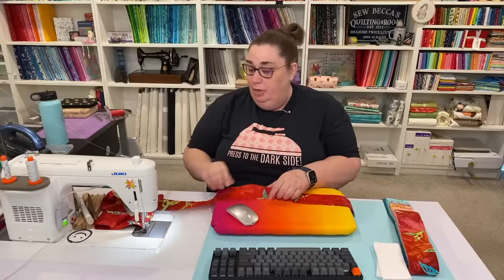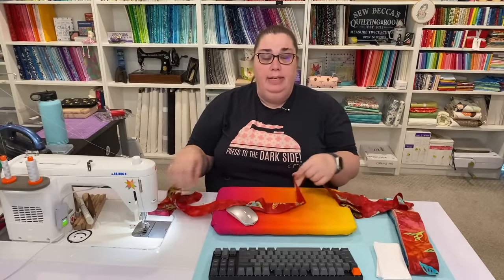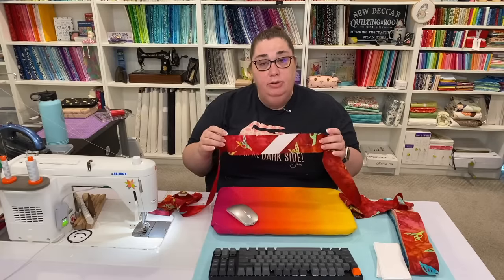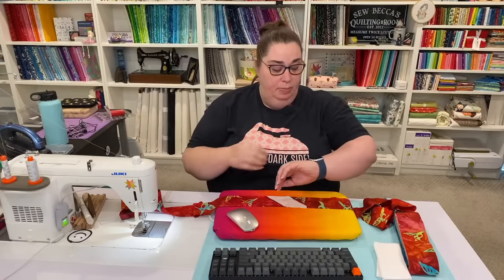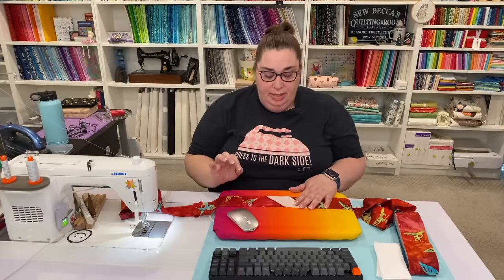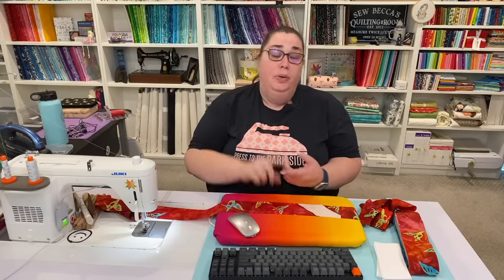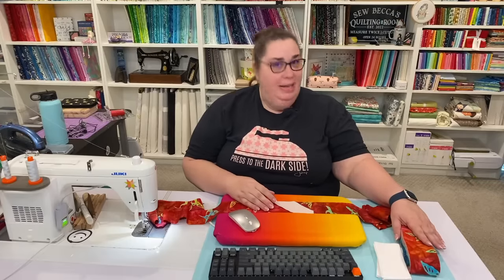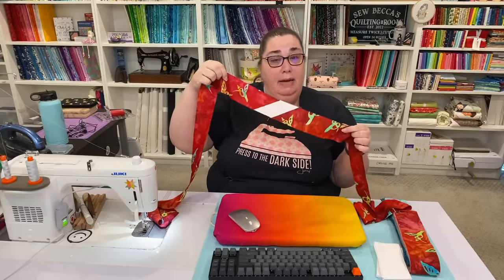It's me versus Mom...who's going to win!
➝ Happy Mail: Sew Becca; 12849 Galveston Ct. Box 401; Manassas, VA 20112

📌 A F F I L I A T E   L I N K S (in alphabetical order)
(Note: if you purchase something using these links, your costs will not change, but I may receive a small compensation!)

If you're interested in supporting financially, you can join my VIP program buy some merch (located next to/below this video), buy something with an affiliate link, or check out ways to make donations